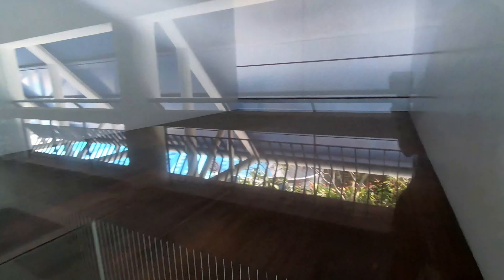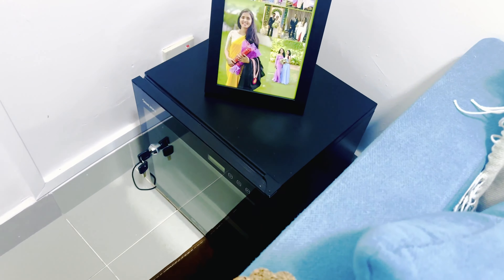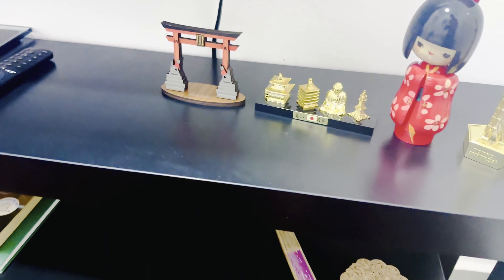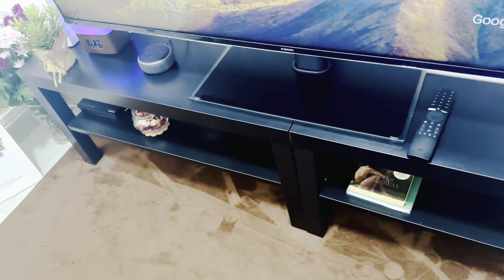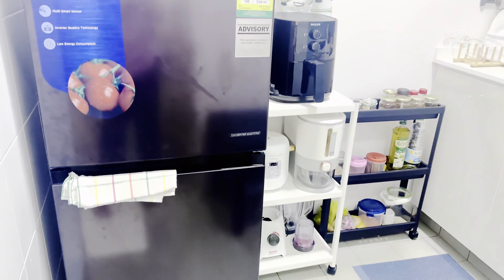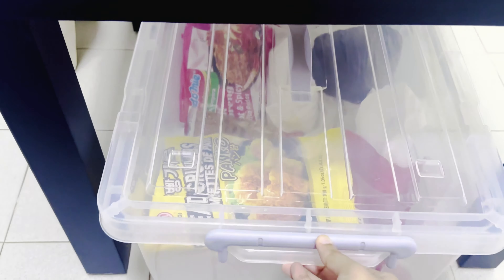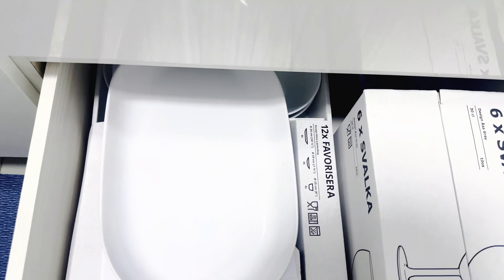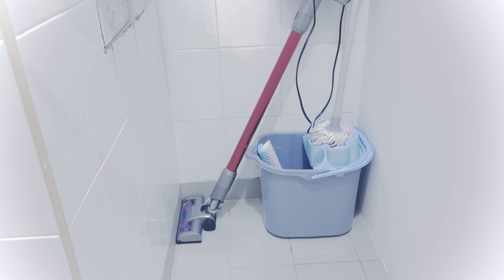Our Sweet Home in Singapore - සිංහල Vlog | Home Tour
In this video I share new house preparation of our sweet home in Singapore and home tour with you guys.